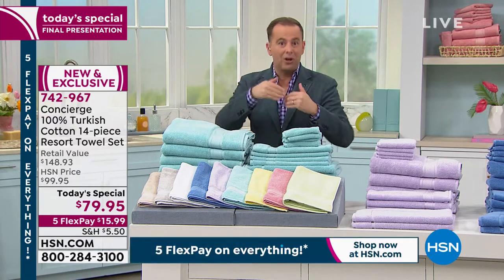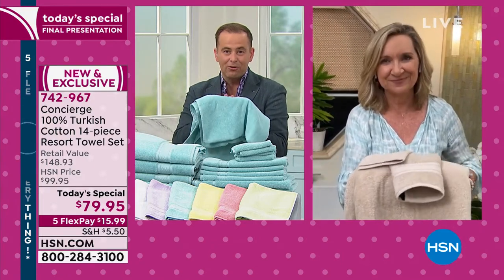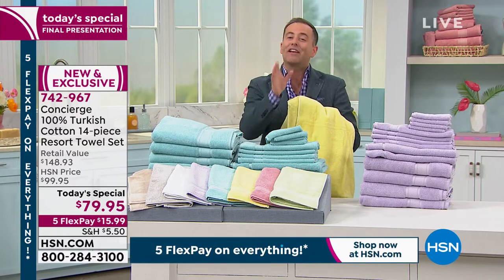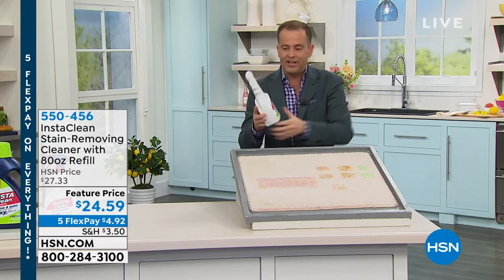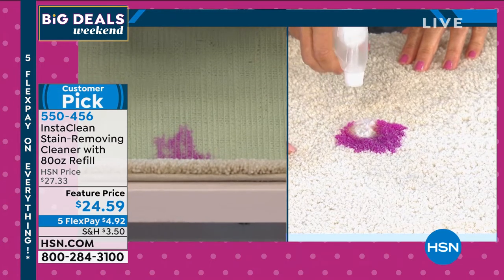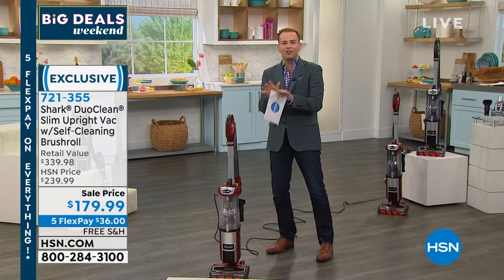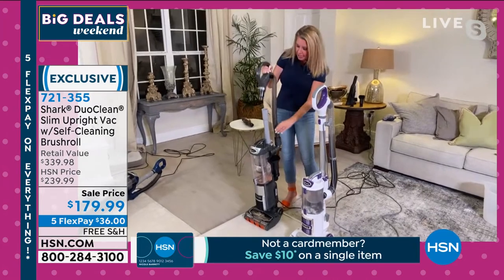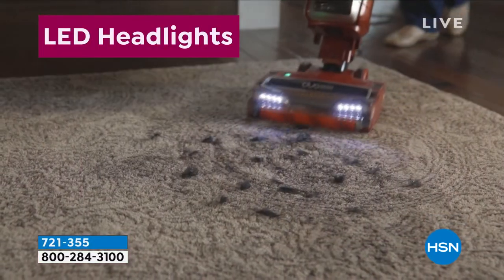HSN | Home Solutions featuring Shark Cleaning 06.04.2021 - 11 PM